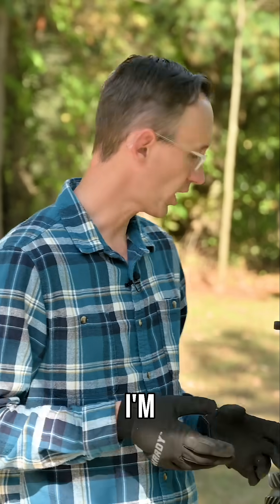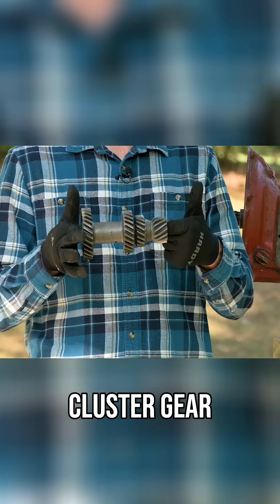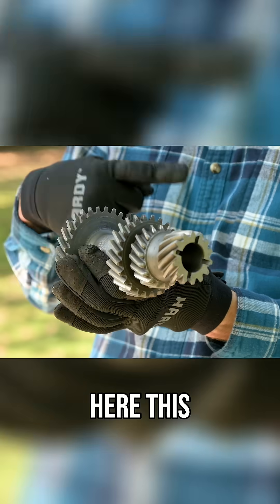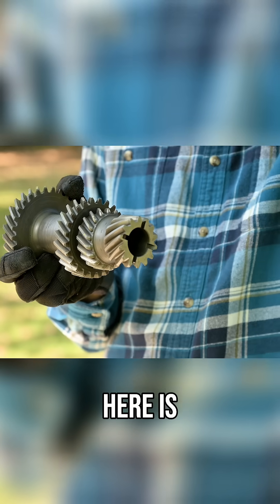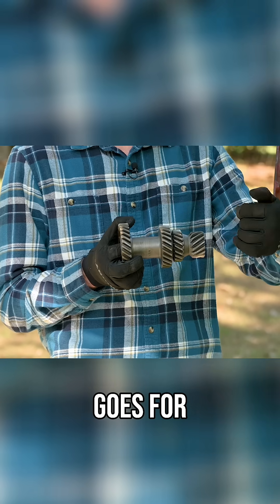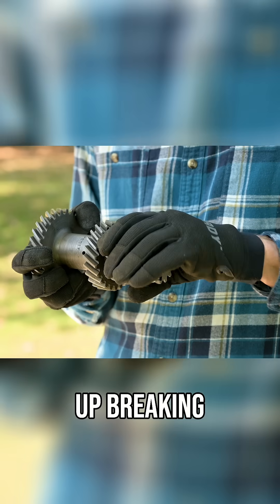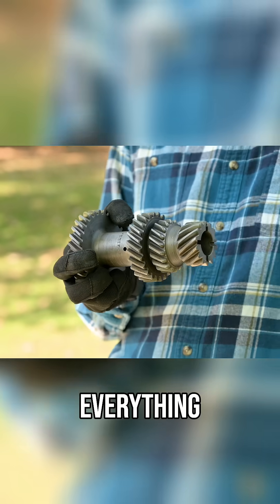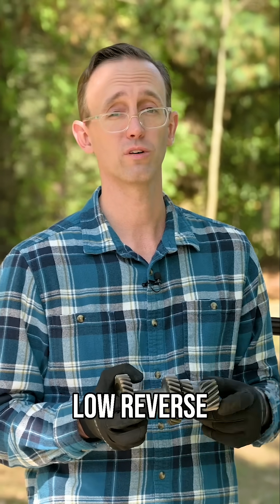Here's What's⚡CRUNCHING⚡Inside Your Early Ford V8 Transmission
If you step on the clutch and immediately try to grab either first or reverse, your early Ford V8 transmission is probably going to make a horrible grinding noise. This can damage the low/reverse sliding gear, or worse, chip a tooth off the cluster gear. Here's what's happening inside the transmission and why this can be so problematic.